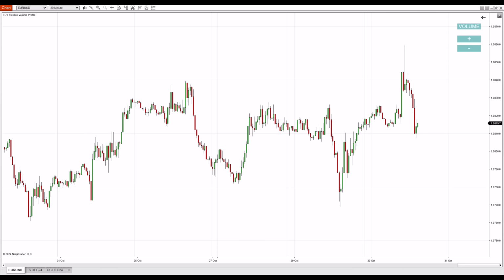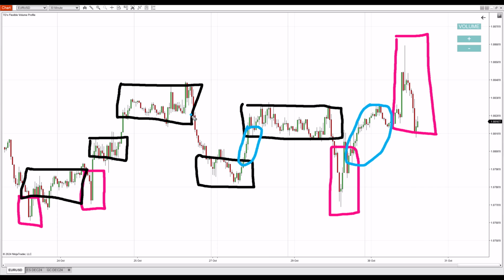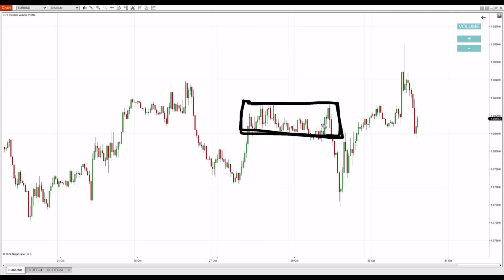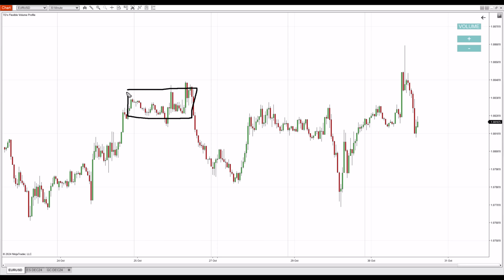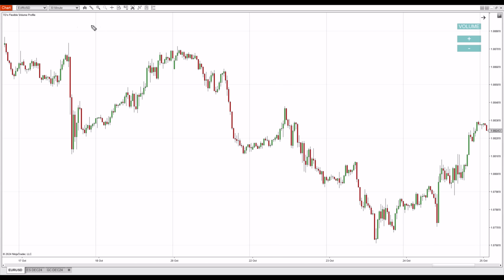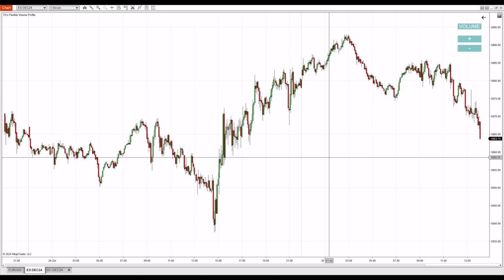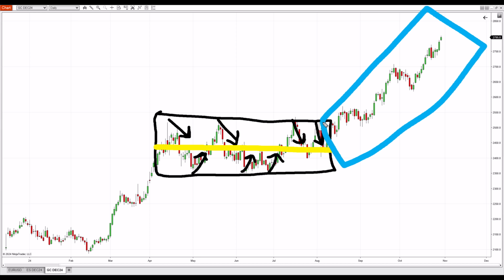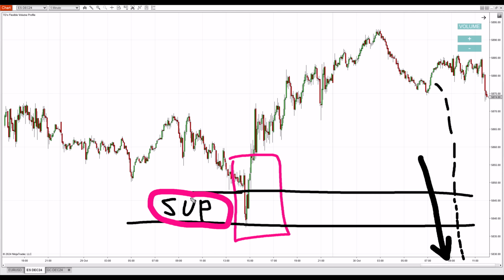The 8 Second Chart Decoding Trick (No Indicators Needed)